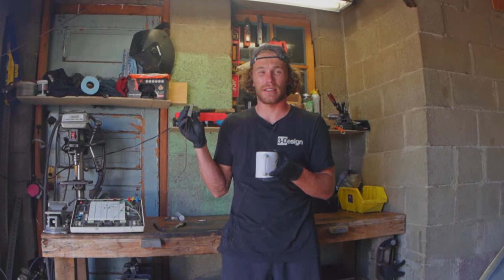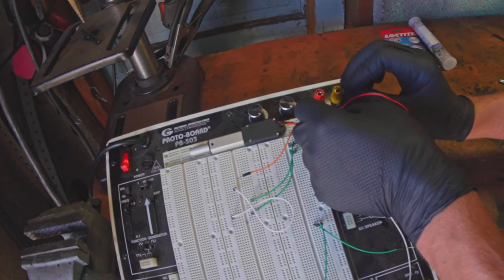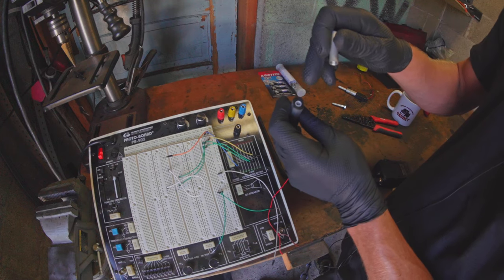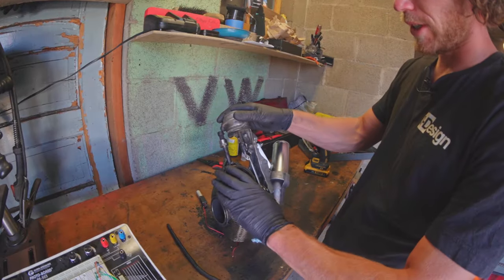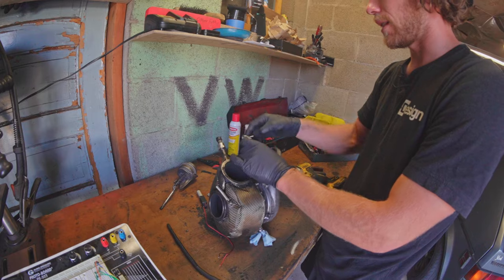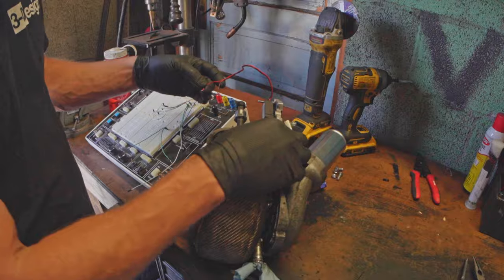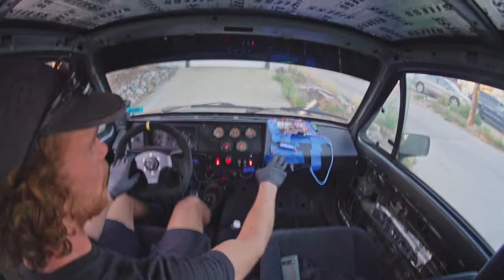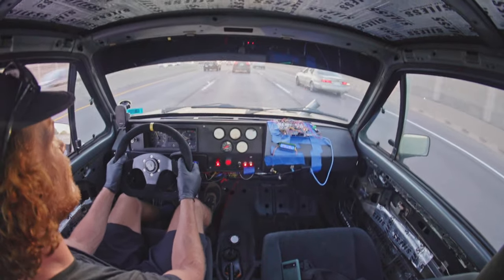Watch me rebuild my VNT control system & go FAEST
Olly revives the arduino VNT control system with improvements to the linear actuator reliablity, and takes it for a hot lap!

Cheers